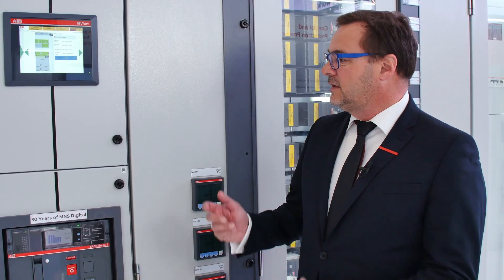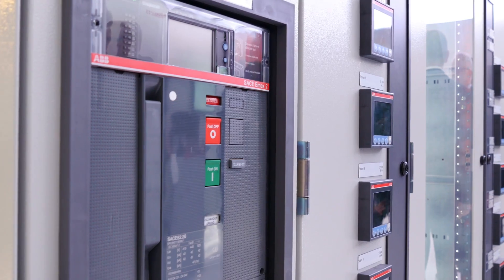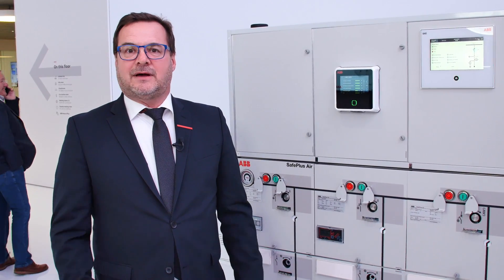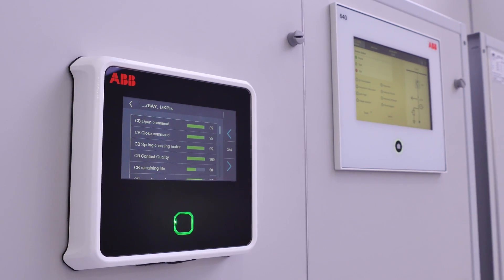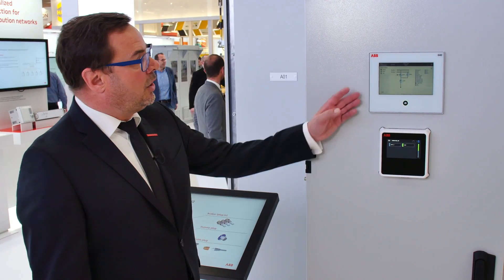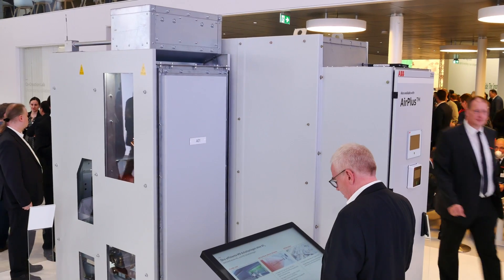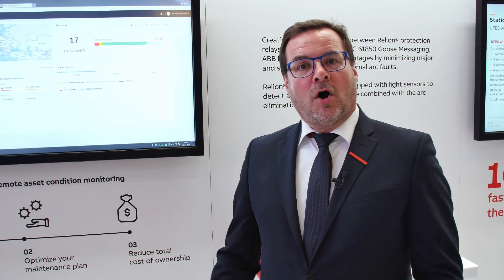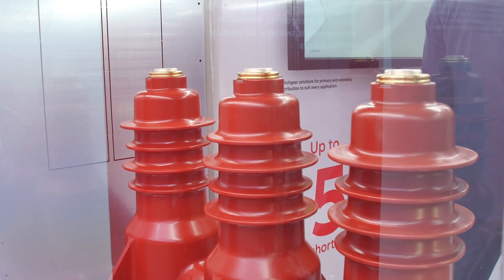Hannover Fair – A walk through of the highlights from ABB Distribution Solutions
ABB’s Distribution Solutions showcased technology for distribution networks at this year’s Hannover Fair. We provide digital technologies for next-generation systems that enable safe, smart and sustainable electrification. We provide utility, industry, transportation and infrastructure customers solutions and services for reliable power distribution. At Hannover Fair, ABB demonstrated its extensive global offering of switching, limiting, measuring and sensing devices, distribution automation products, condition monitoring, switchgear, and modular substation packages.